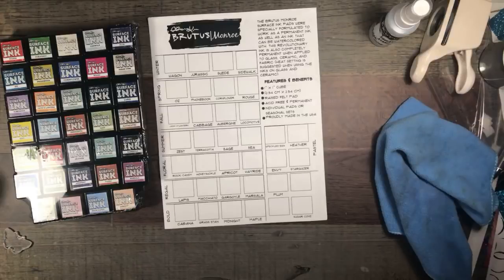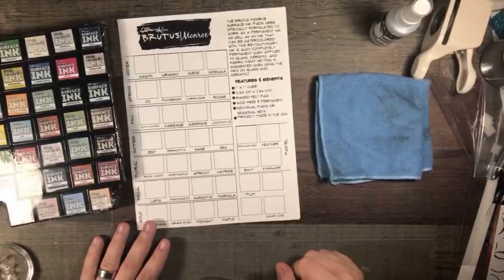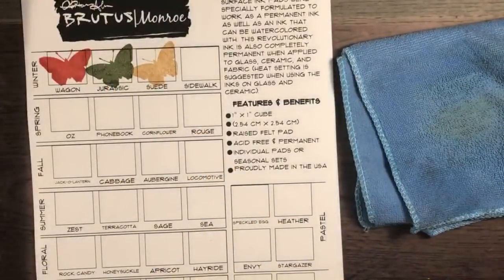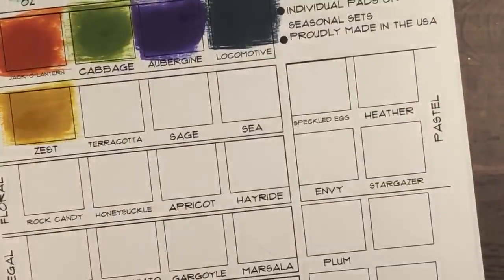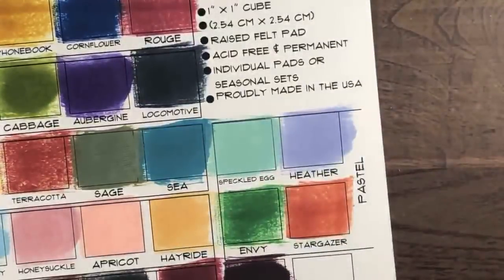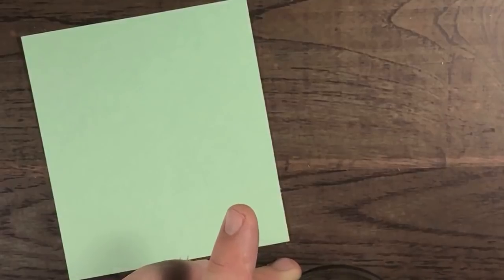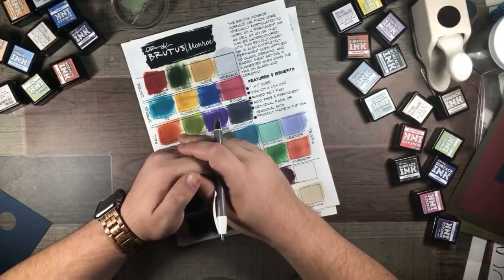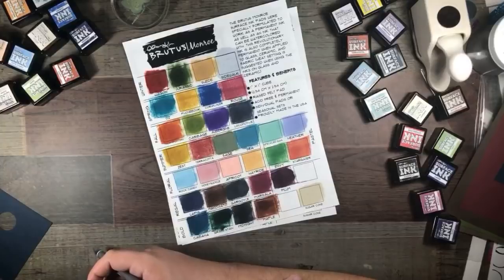Let’s talk Surface inks!